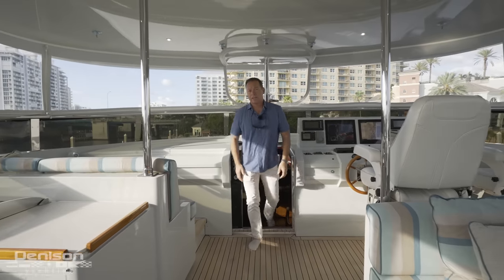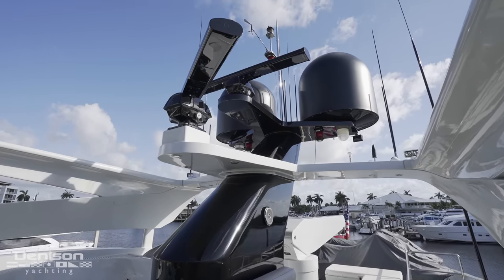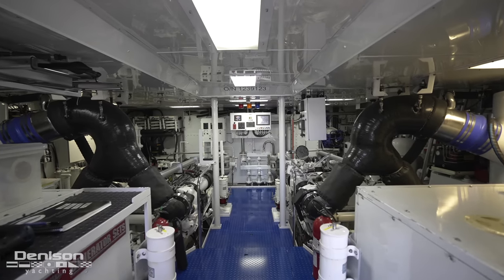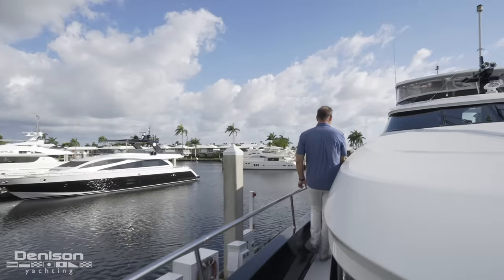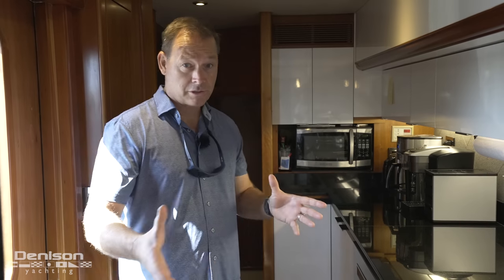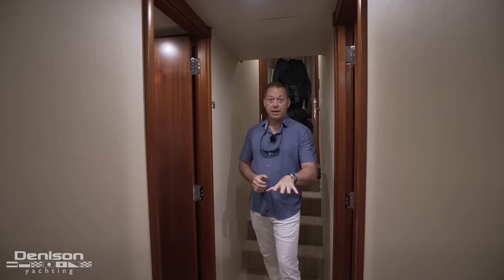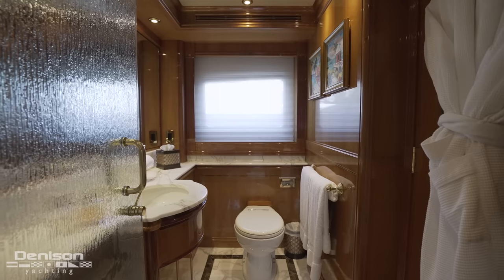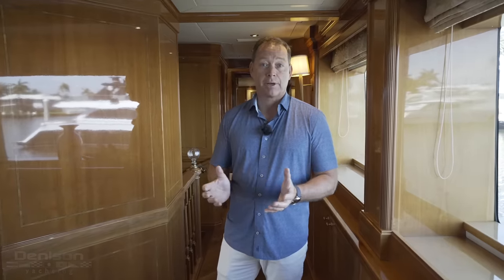123 Palmer Johnson RPH Walkthrough [TEMPTATION]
Yacht: 123 Palmer Johnson RPH 2005 [TEMPTATION]
Location: Fort Lauderdale, Florida
Asking Price: $6,895,000

Built in GRP by US yard to a design by , she was delivered new in 2005 with a refit's in 2012, 2016 and 2020. Accommodation is for eight guests in four cabins consisting of a main deck master suite, full beam VIP suite and two doubles with queen-sized berths, all with Samsung HD television screens, entertainment centers and ensuite bathroom facilities.

A luxurious interior has wall paneling in rich cherry wood, with walnut flooring throughout. The main saloon has comfortable seating on couches and easy chairs and there are coffee tables and a state-of-the-art entertainment center including a Samsung 58" HD plasma TV and a Bose stereo surround sound system. Forward is a dining area with a table seating 8 guests and cabinet storage for dinnerware.

The aft deck has an inlaid teak oval dining table comfortably seating eight guests, and there is a full-service bar forward to port. A large settee is positioned across the aft deck and two staircases lead down to port and starboard to the swim platform. The aft deck is air conditioned for humidity control and has screens and clear curtains for enclosure in poor weather.

Up in the flybridge are two Crown Mariner helm chairs and a forward facing settee. Aft to port is a full bar, an ice maker, two fridges and a barbecue grill. Opposite to starboard and under an awning offering welcome shade is a dining area with settees and chairs surrounding a teak dining table. Further aft is a Jacuzzi hot tub surrounded by sun pads.

Twin 1,800hp MTU diesel engines give her a cruising speed of 14 knots.

No expense was spared in the numerous refits in 2012 , 2016  and 2020 that have been undertaken . Temptation is a fully successful Charter Yacht and has a book of business to transfer to the next owner if so desired.  A full review of her charter history and income ability to a serious prospect will be shared as requested.

0:00 Intro
0:34 Flybridge
2:27 Aftdeck
3:08 Swim Platform
3:23 Engine Room
5:20 Foredeck
6:04 Salon
6:53 Galley
8:10 Crew Accommodations
9:26 Wheel House
10:31 Master Stateroom
12:03 VIP Stateroom
12:36 Guest Staterooms
13:19 Outro